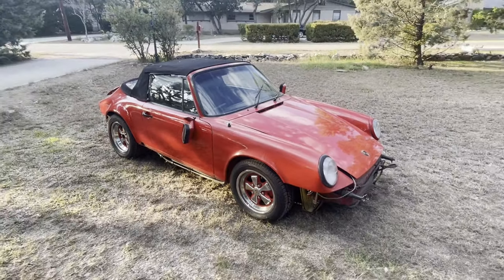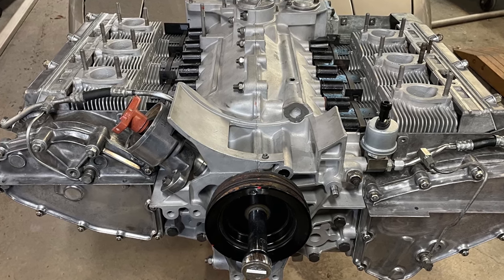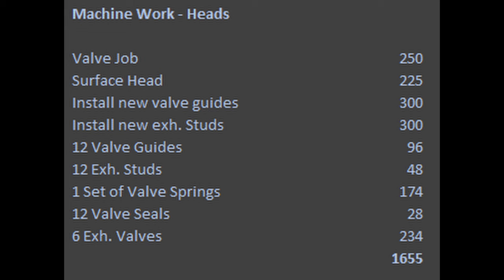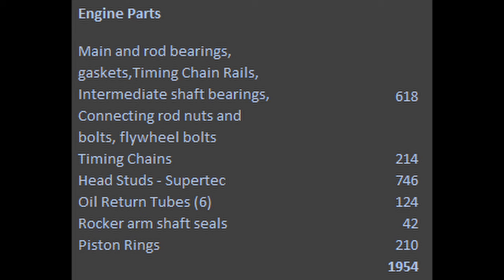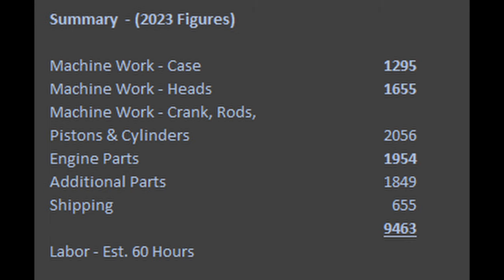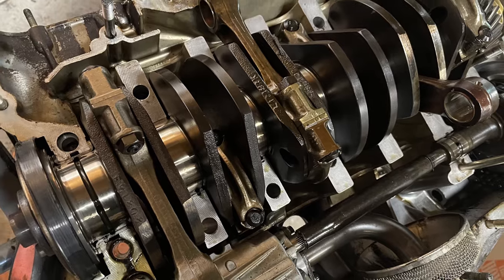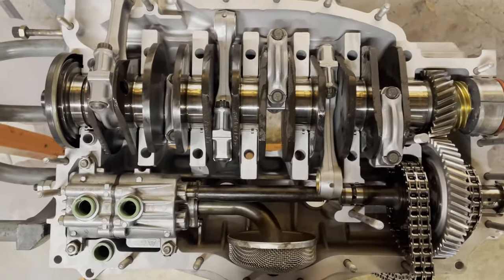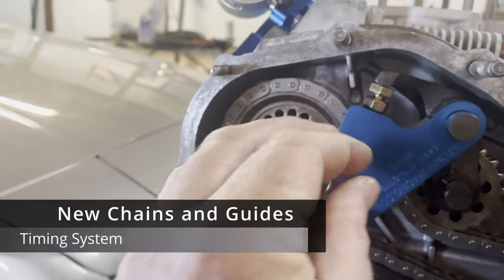What Does it Cost to Rebuild an Air Cooled 911 Engine?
How much does it cost to rebuild a Porsche 911 Engine?  The air cooled engines are an art in themselves.  In this video, I show what it cost to rebuild a 1984 Porsche 911 3.2L motor.